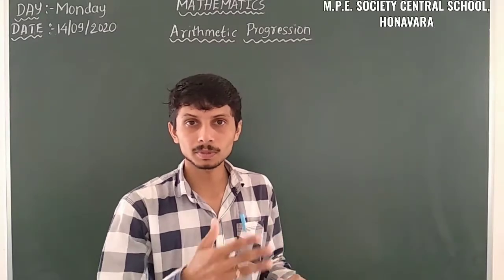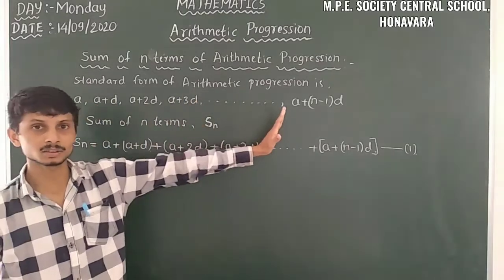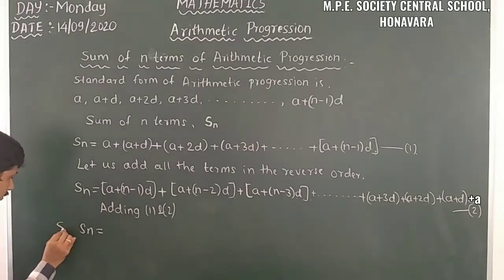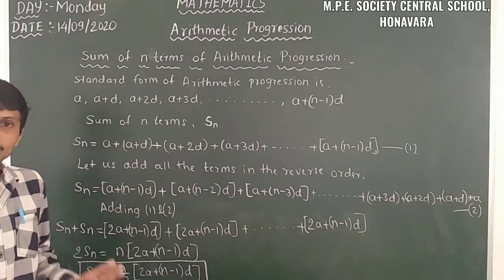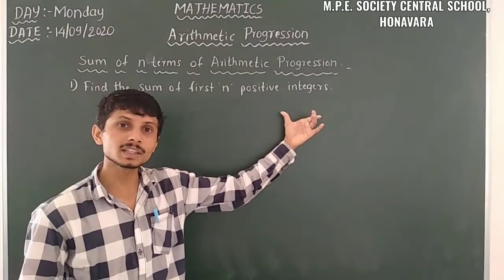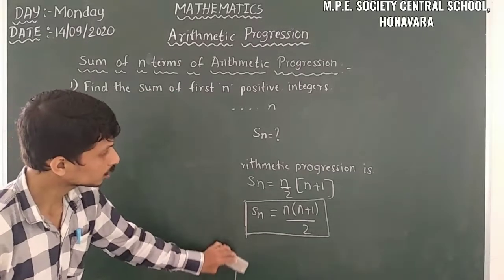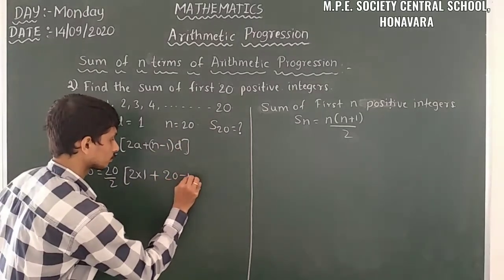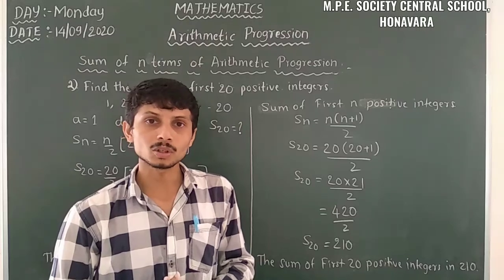SUM OF n TERMS OF ARITHMETIC PROGRESSION ||PART- 1 ||CBSE -10|| BY NITESH SHET